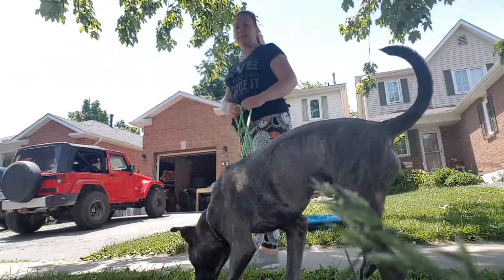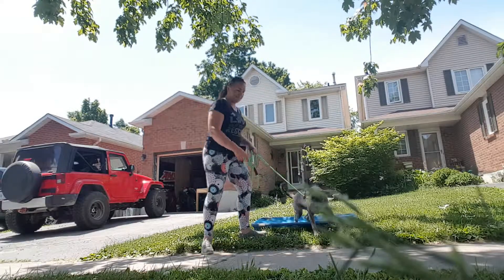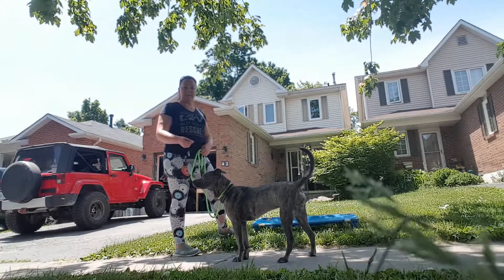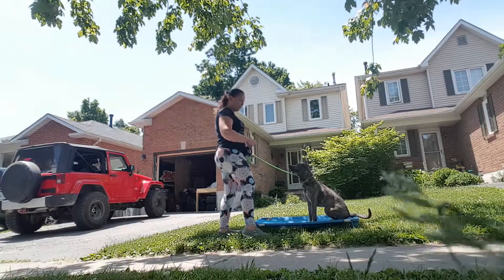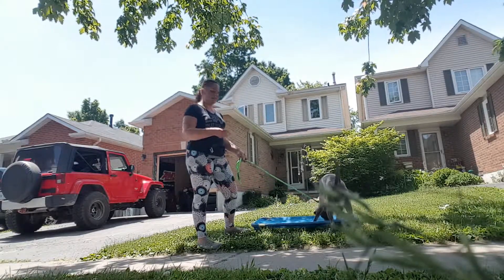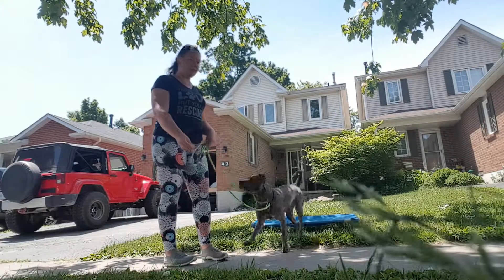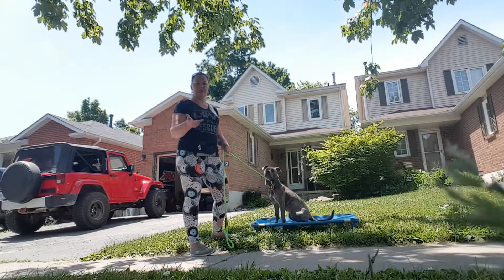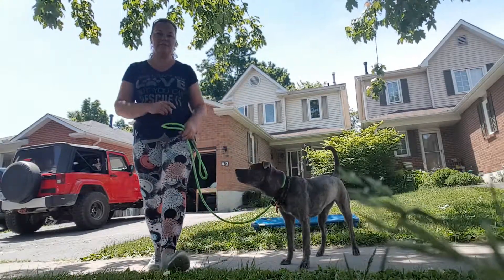Teaching Young Dog the Place Command Outdoors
7 month old Board and Train client Karter, is learning the "Place Command" for the first time. We teach this command for impulse control, a stationary position and calm (learning to self regulate). We teach speed first, then duration in increments, then add distractions. We then transfer this foundation skill to other objects (tree stumps, dog bed, bench, big rocks etc.) for confidence building as well as changing the environment ( parks, stores, downtown core etc.).Remember to have fun when you train your dog!